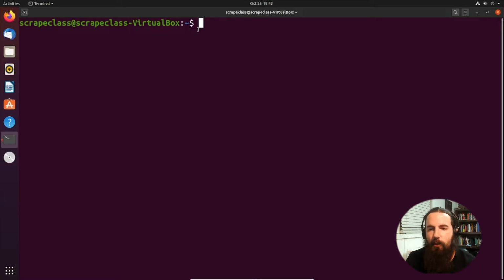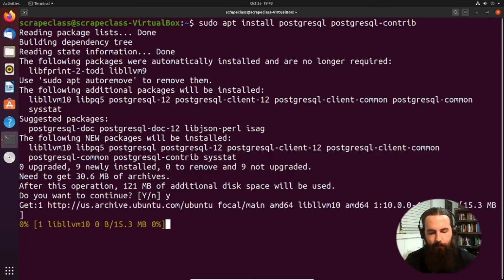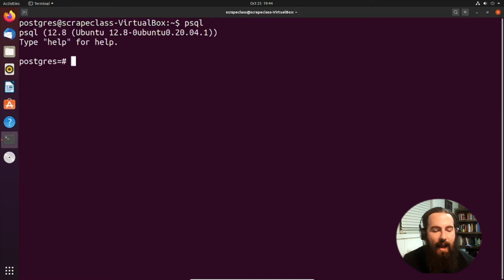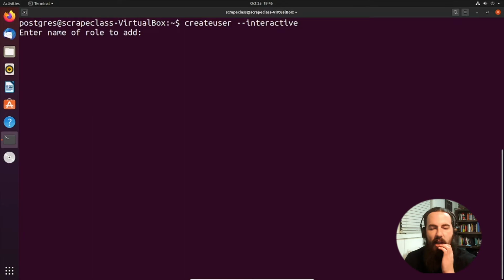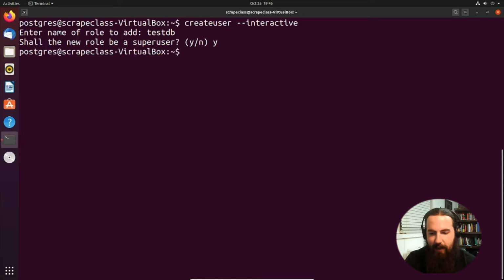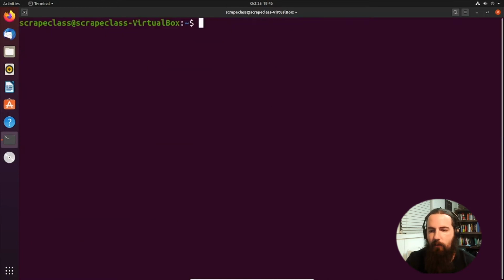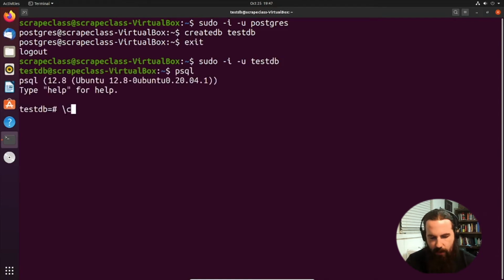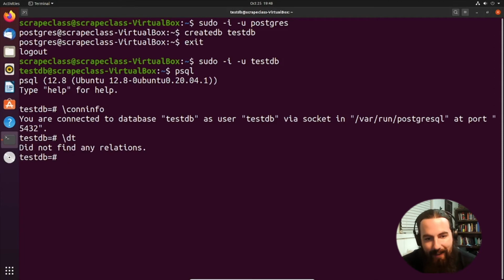[Free Web Scraping Class] Scrape the Planet 3.4 - Setting up PostGreSQL to Store Scraped Data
In this video, we will discuss how to set up PostGreSQL to store scraped data!

-- SOCIALS --